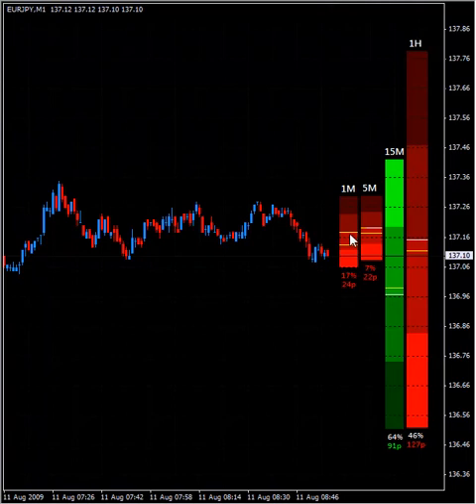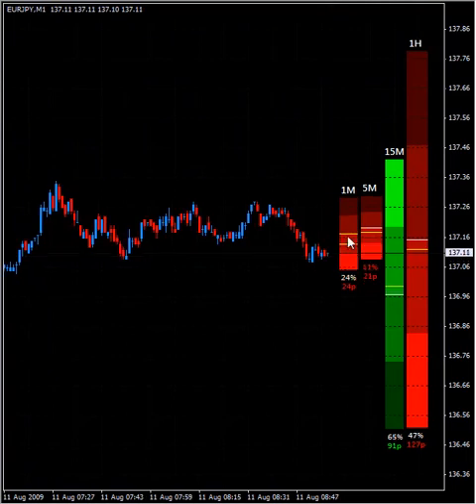Forex Diver - Whole Enchilada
Forex Diver is an innovative Forex trading indicator developed by PimpMyEA.com